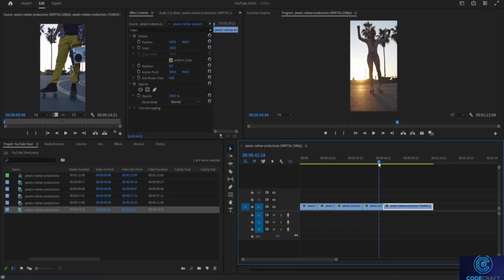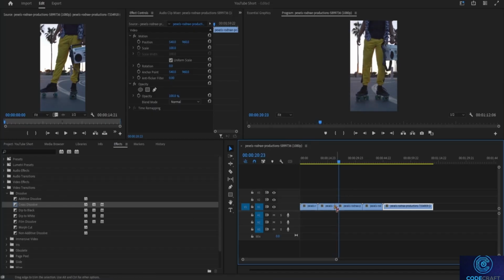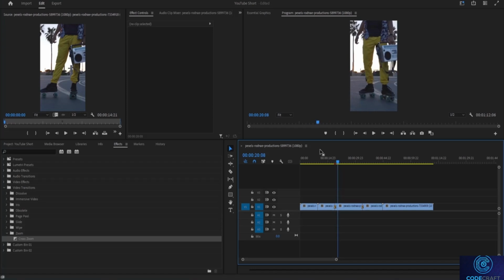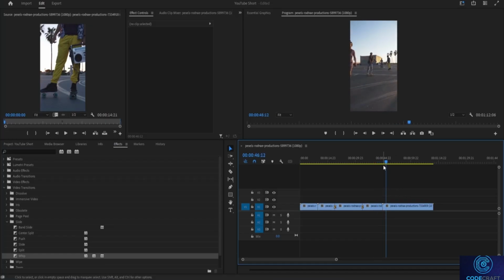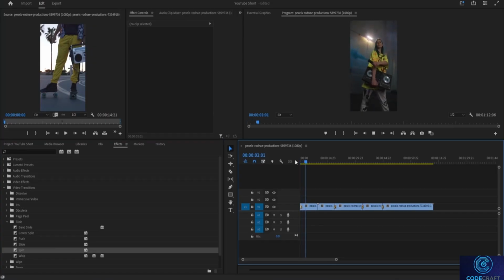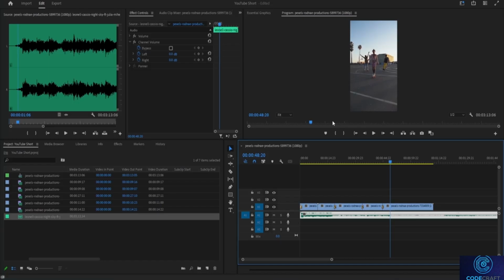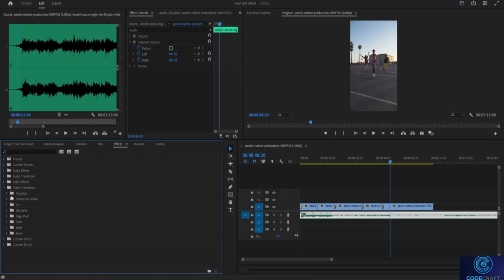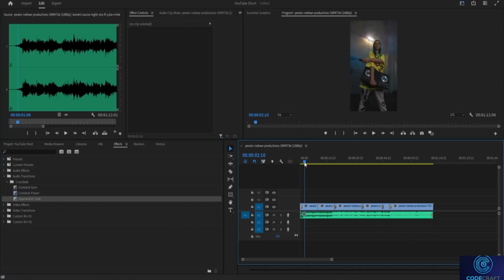(78)How to Make a YouTube Short in Adobe Premiere Pro| Complete Video Editing Masterclass| CodeCraft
In this lesson, you'll learn how to create professional YouTube Shorts in Adobe Premiere Pro from start to finish. You'll discover the correct sequence settings, vertical video editing workflow, text animations, transitions, effects, and the best export settings for uploading high-quality Shorts.

Whether you're a beginner or an experienced content creator, this tutorial will help you edit engaging vertical videos for YouTube Shorts, Instagram Reels, Facebook Reels, and TikTok.

🎯 What You'll Learn:

✅ Create a 9:16 Vertical Sequence
✅ Best Resolution for YouTube Shorts (1080 × 1920)
✅ Import & Organize Video Clips
✅ Edit Vertical Videos Efficiently
✅ Add Text, Captions & Subtitles
✅ Apply Smooth Transitions & Effects
✅ Add Background Music & Sound Effects
✅ Speed Ramping & Zoom Effects
✅ Best Export Settings for YouTube Shorts
✅ Tips to Make Viral Short Videos

This tutorial is perfect for:

Beginners learning Adobe Premiere Pro
TikTok Creators
Video Editors
Freelancers

🔥 This video is part of the Complete Graphic Design and Video Editing Masterclass by CodeCraft, covering Photoshop, Lightroom, Illustrator, Premiere Pro, After Effects, Adobe Audition, and more.